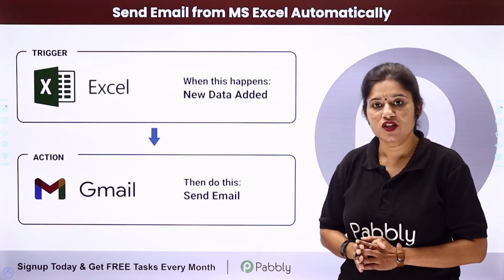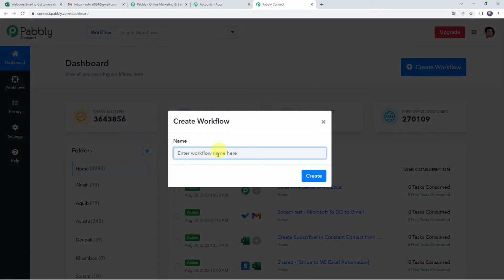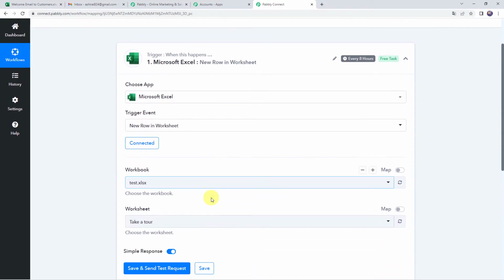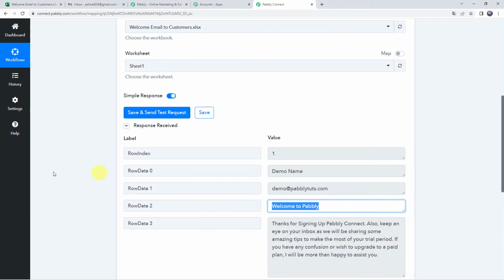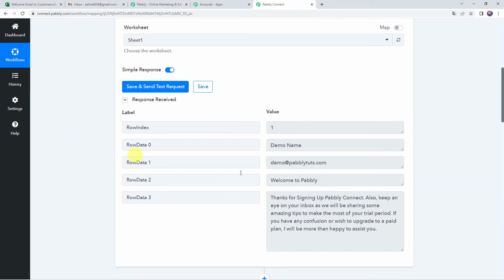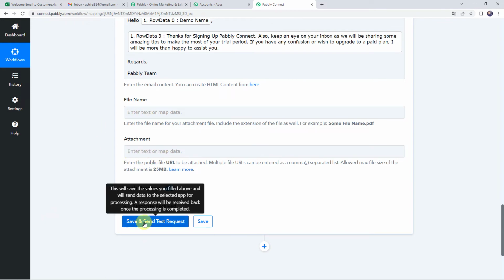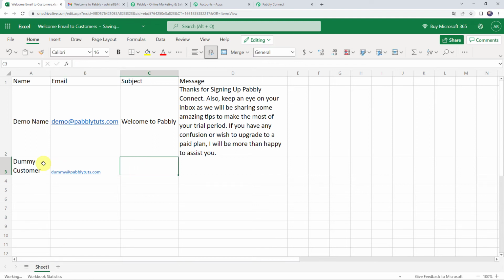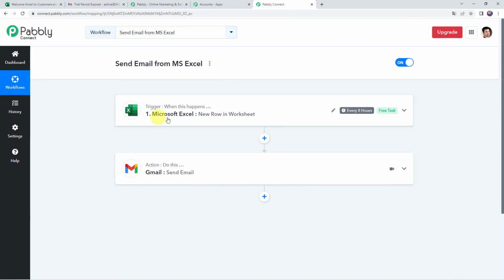How to Send Email from MS Excel - MS Excel to Gmail Integration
In this video, we'll show you how to use Pabbly Connect to send email from MS Excel. Just enter your Gmail credentials into Pabbly Connect, and you'll be able to send emails directly from Excel.